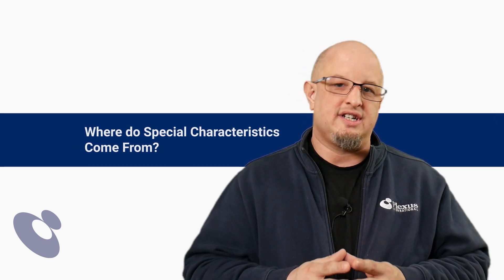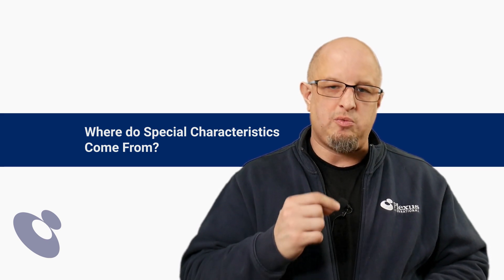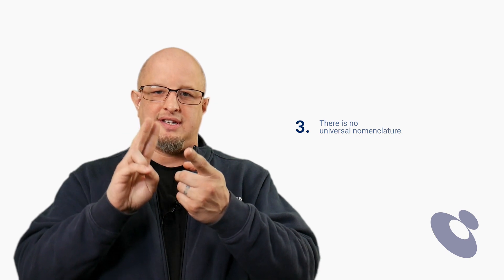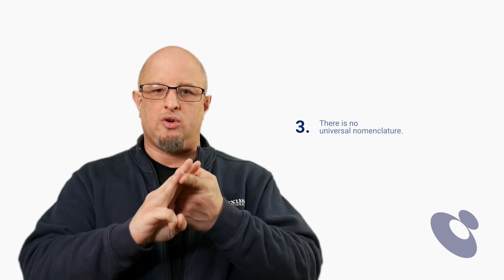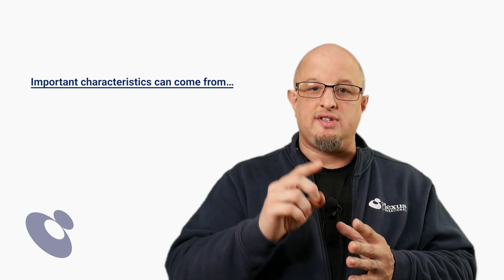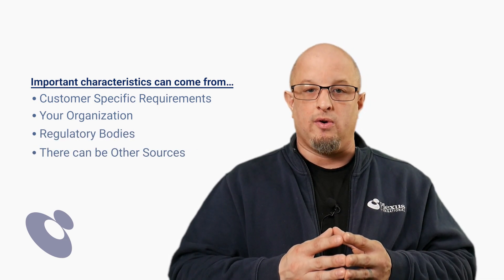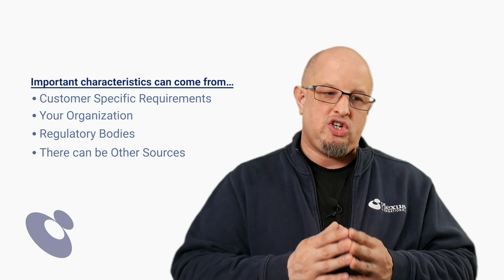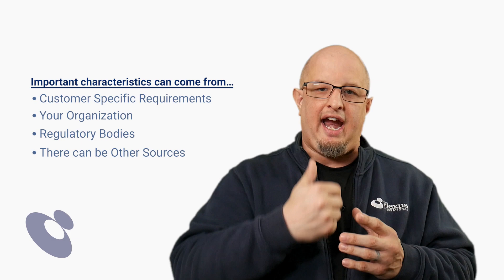Where Do Special Characteristics Come From | Plexus International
Learn about where special characteristics originate and their importance with master trainer Jeremy Hazel. There is ambiguity within the automotive industry when it comes to special characteristics, specifically when it comes to where special characteristics come from. Learn more on our website about special characteristics, or browse more videos on topics like Core Tools, MSA/SPC and more